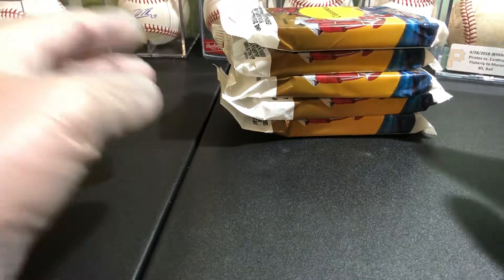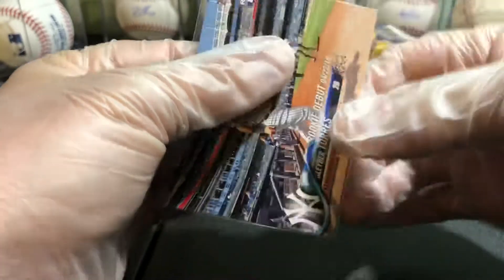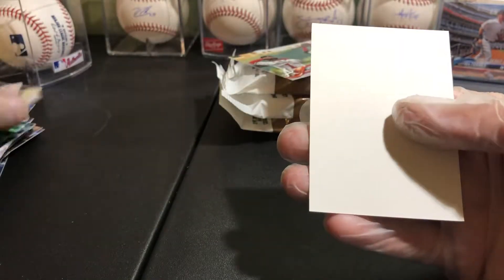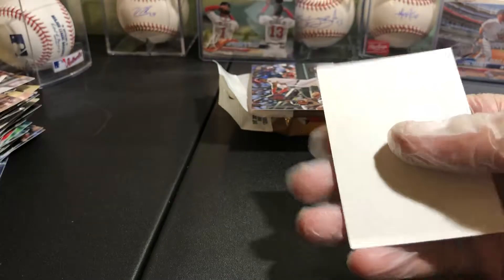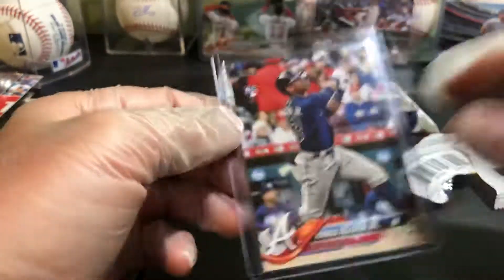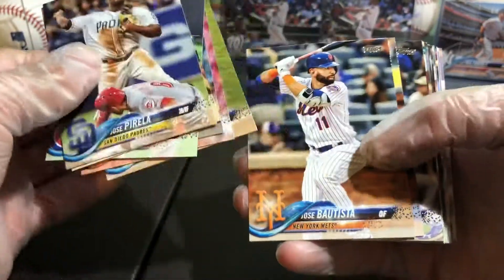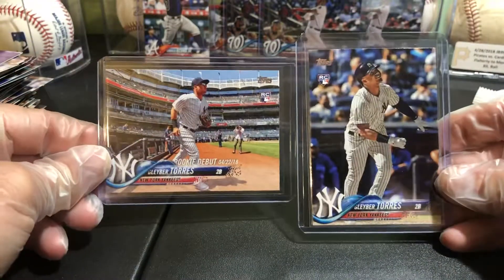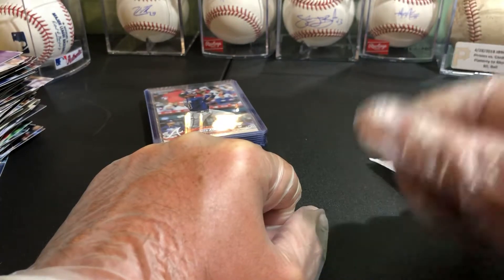Searching for Acuna. 2018 Topps Update break.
Found some more packs decided to open live. Did pretty good!